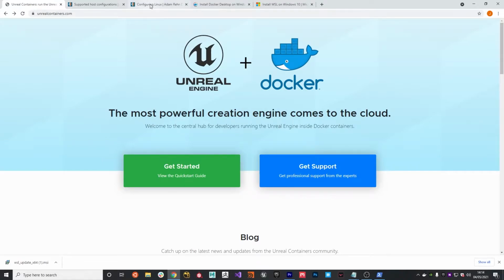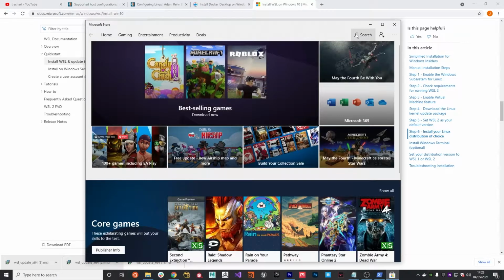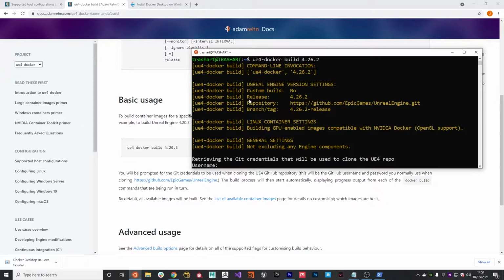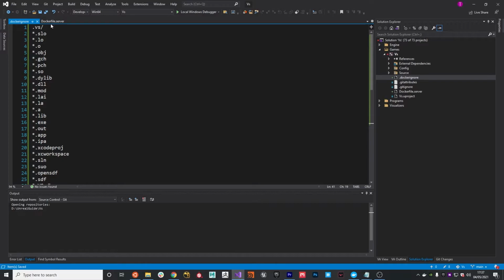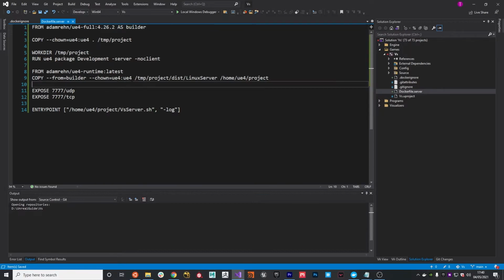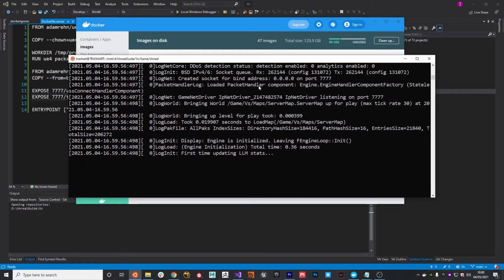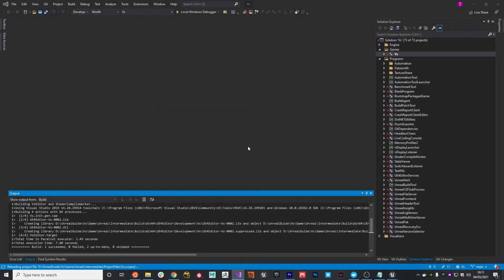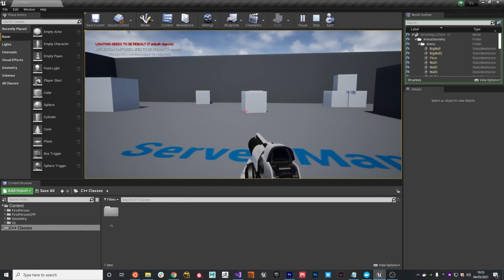04 | Dedicated Server using Docker & Unreal Containers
In this video we setup Docker and build our dedicated server for Linux using Docker and the Unreal Container project by Adam Rehn.

This will allow us to deploy and run it within Kubernetes and also start as a basis for setting up continuous integration using GitHub actions.